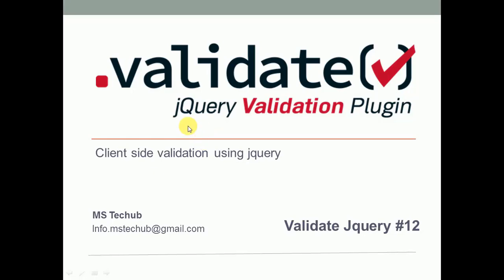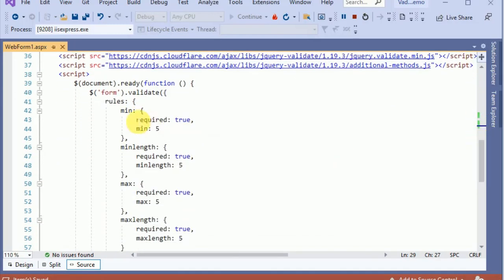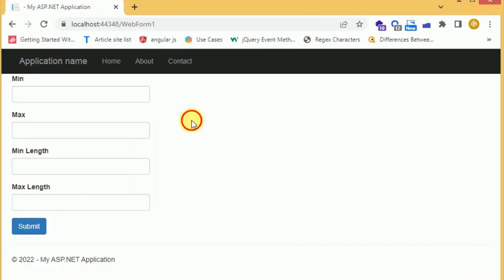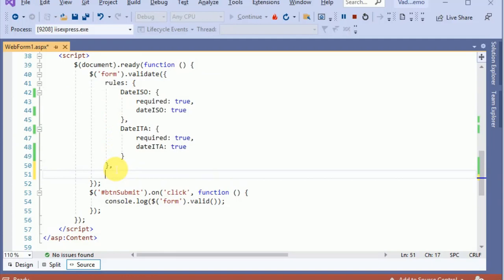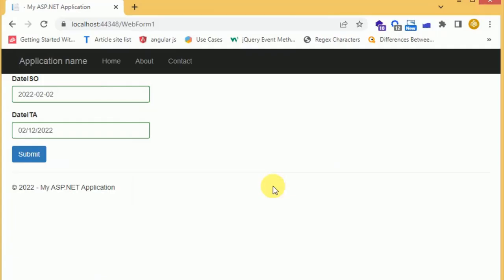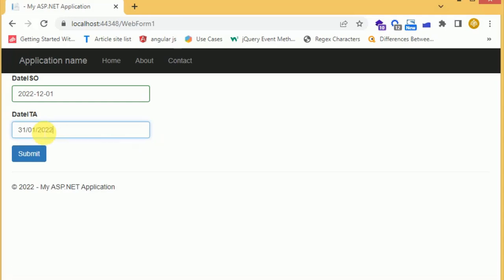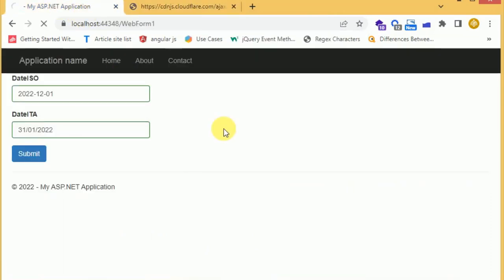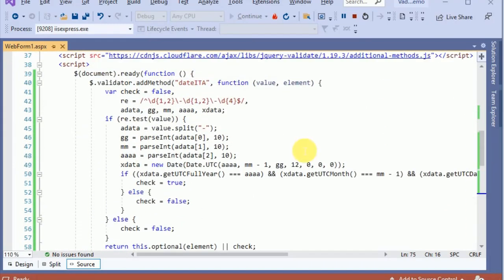JQUERY DATE VALIDATION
Date validation using jquery.
DateITA method validdate jquery.
Date validation with javascript.
DateITA validation with javascript.
Date Field Validation of form.
Jquery date field jQuery validation